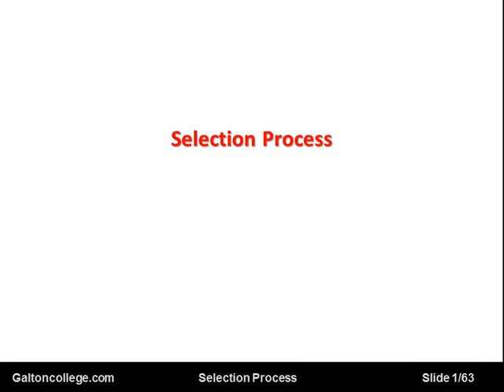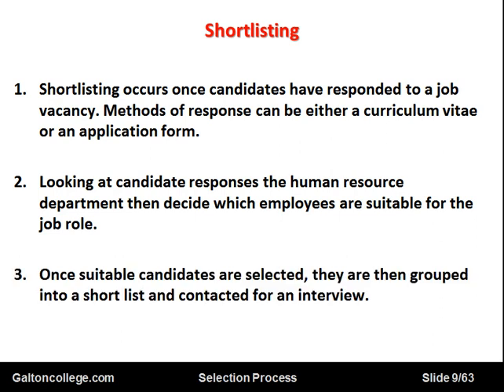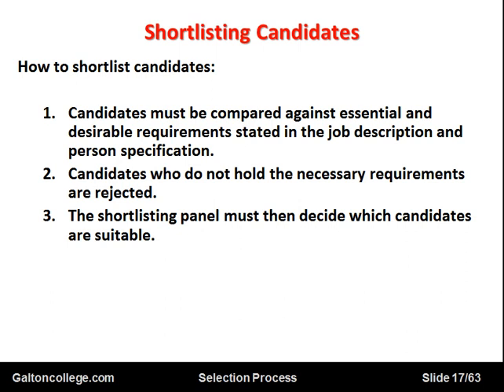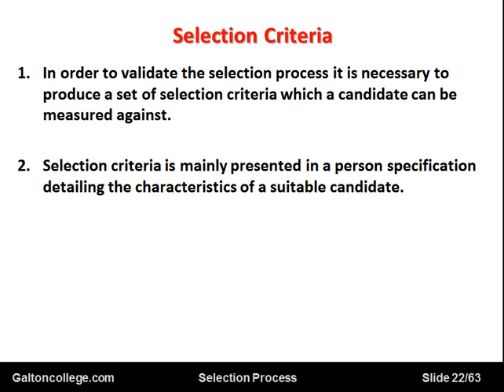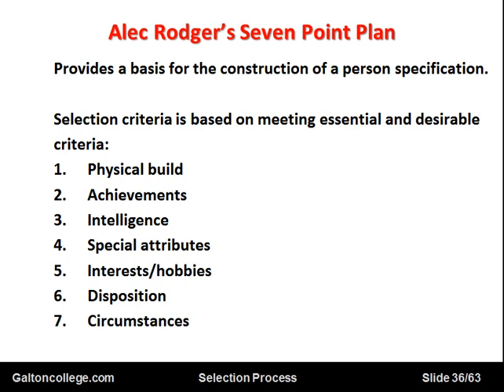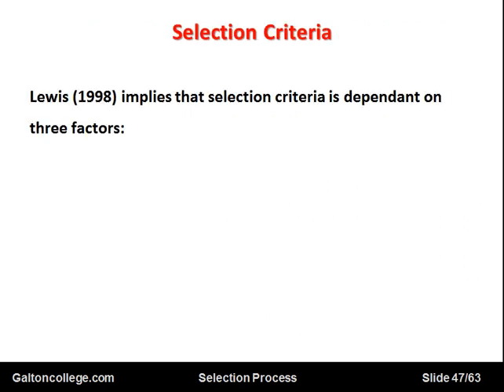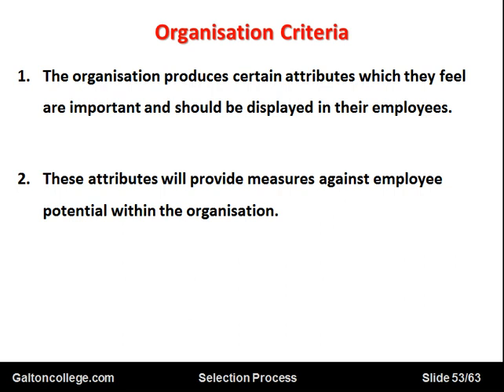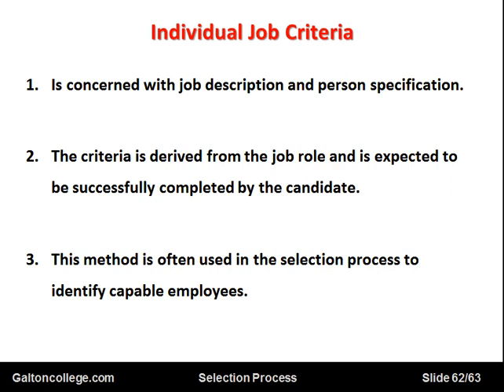Selection Process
The selection process is a crucial part of any business, as it involves choosing the right candidate for the job. The process of selection is a rigorous and structured approach, which helps organizations identify the right candidate for the job. The selection process involves several steps, including screening applications, testing, interviewing, and making a final decision.

The first step in the selection process is to screen the applications. This involves reviewing the job application, resume, and cover letter to determine if the candidate has the required qualifications and experience. The screening process can also involve background checks and reference checks.

Once the applications have been screened, the next step is to test the candidate. This may involve skill tests, personality assessments, and cognitive ability tests. The tests help to identify the candidate's strengths and weaknesses and determine whether they have the required skills and abilities for the job.

After testing, the next step is to interview the candidate. The interview is a chance for the hiring manager to get to know the candidate better and assess their fit for the job. The interview can be conducted in several ways, including face-to-face, phone, or video conferencing.

The final step in the selection process is to make a decision. The hiring manager will review all the information gathered during the selection process and make a decision based on the candidate's qualifications, skills, and fit for the job. The decision may involve selecting one candidate or ranking several candidates for further consideration.

The selection process is critical to the success of any organization. It helps to ensure that the right candidate is chosen for the job and that the organization can meet its objectives. However, the selection process is not without its challenges.

One challenge is the risk of bias in the selection process. Bias can occur when the hiring manager favors one candidate over another due to personal or subjective reasons. This can lead to a lack of diversity in the workforce and a missed opportunity to hire the best candidate for the job.

Another challenge is the cost and time involved in the selection process. The selection process can be time-consuming and expensive, especially if the organization receives a large number of applications or if the testing and interviewing process is extensive.

Despite the challenges, the selection process is a necessary part of any business. It helps to ensure that the organization can attract and retain the right talent, which is essential for its growth and success. By following a structured and rigorous selection process, organizations can minimize the risks of bias, ensure a diverse workforce, and make informed hiring decisions that benefit the organization in the long term.